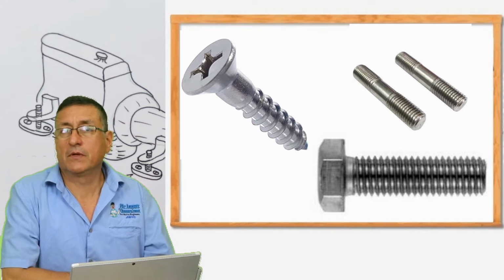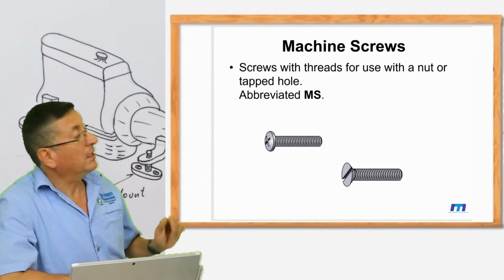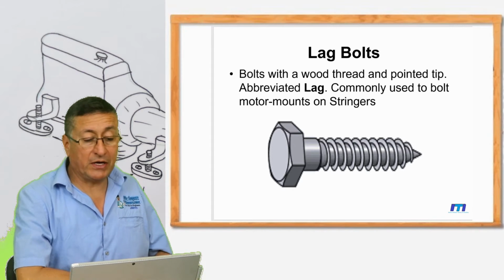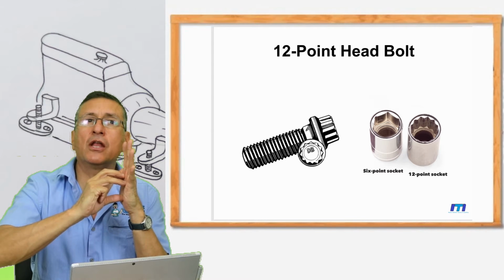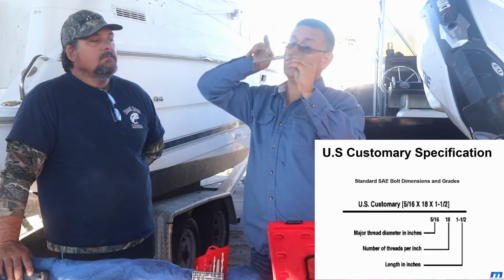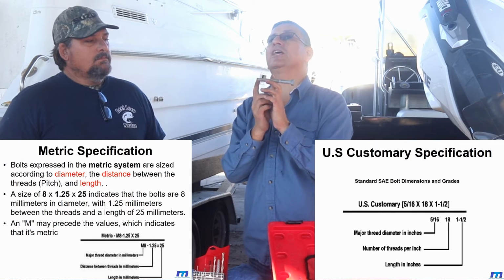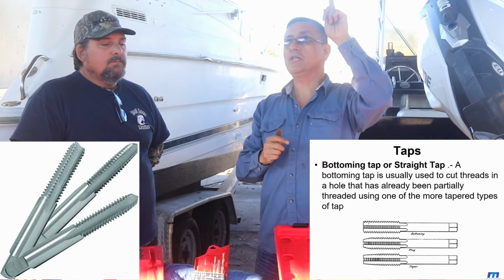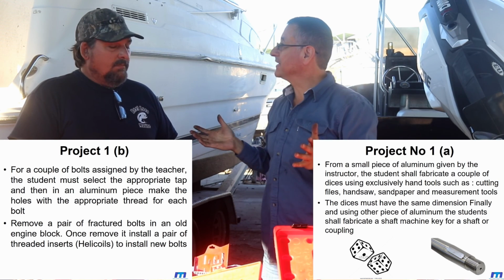Fasteners, Types of Threads & Inserts for Marine Applications | Ch. 2 Episode 2 | Intro Course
In this video, you will learn about fasteners and their uses and applications in marine jobs. Enjoy it !!!

Additionally, you could add such as members of my channel by clicking on the bottom right box "Join"  or through my Patreons page on this link ↓